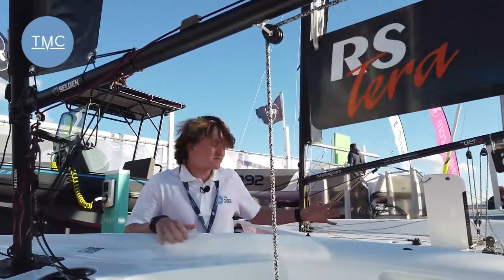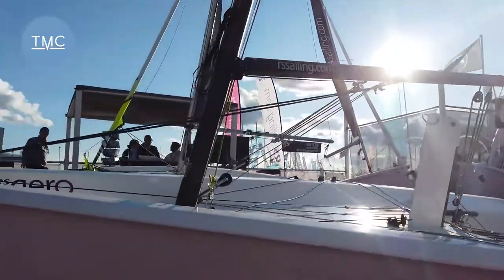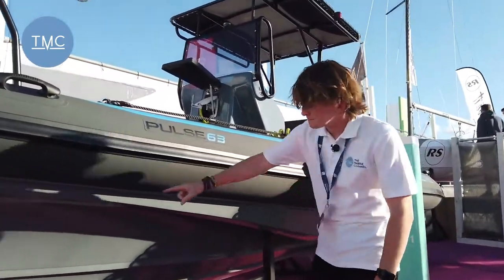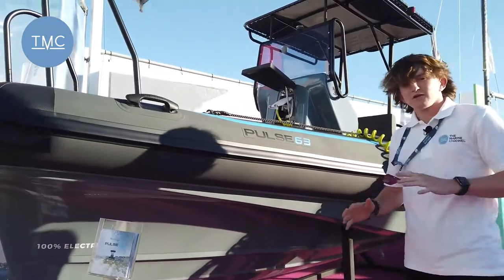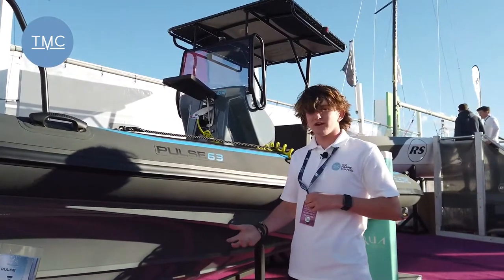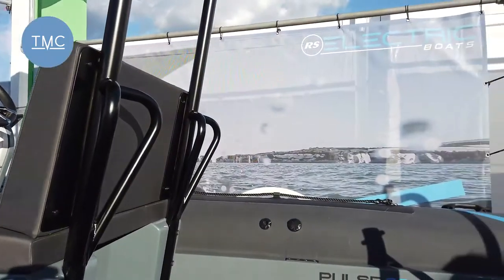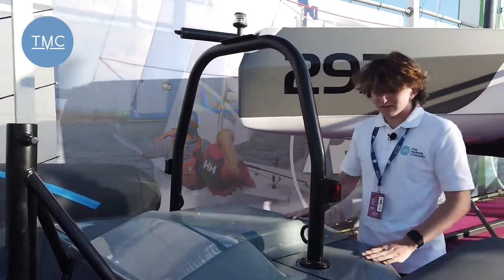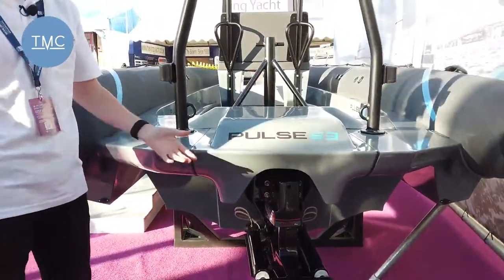RS Pulse 63 Electric RIB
An exciting all electric RIB that's designed for bucket loads of clean, green fun on the waves! Let Finn, our newest presenter on The Marine Channel tell you more!